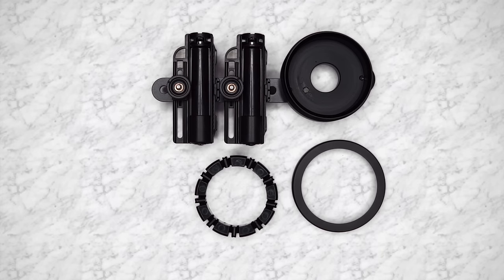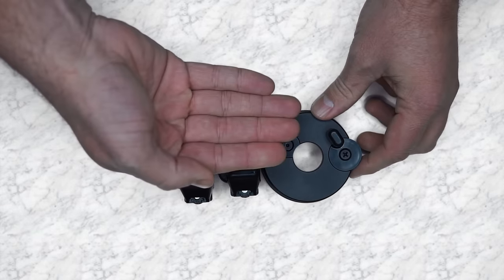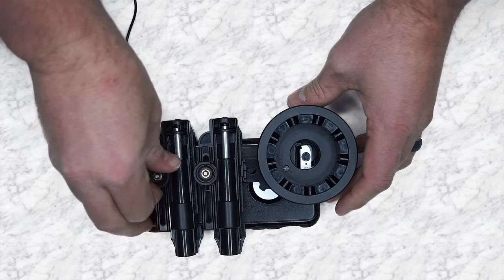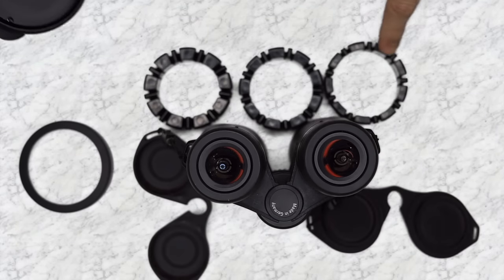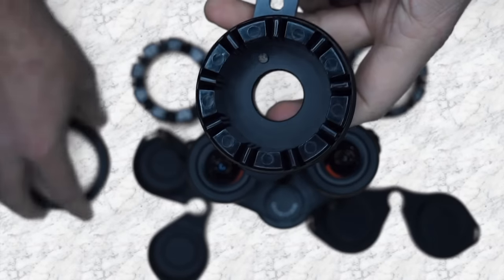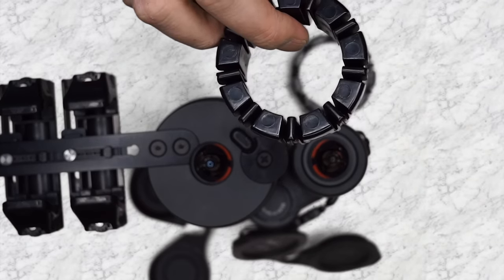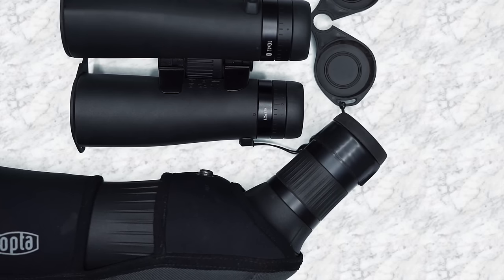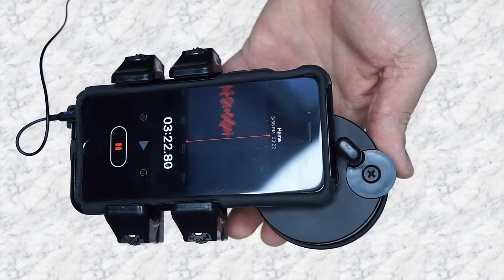NOVAGRADE Digiscoping Adapter "Double Gripper" Review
Here LRO Editor Justin Hyer goes over set up and usage of the NovaGrade Double Gripper digiscoping adapter. To ask questions or discuss this review please follow this